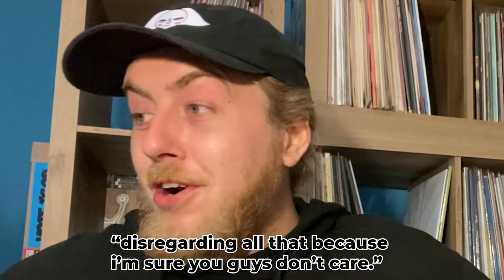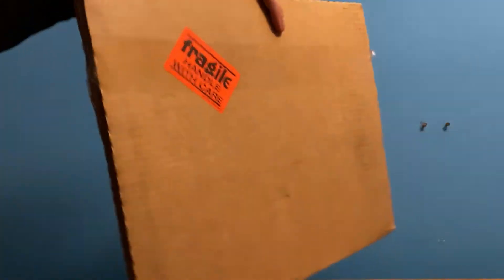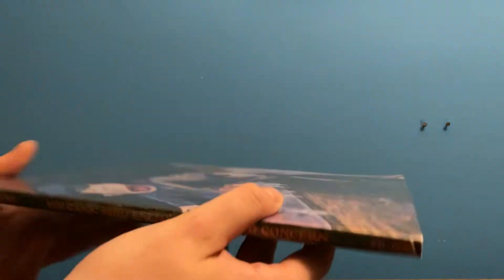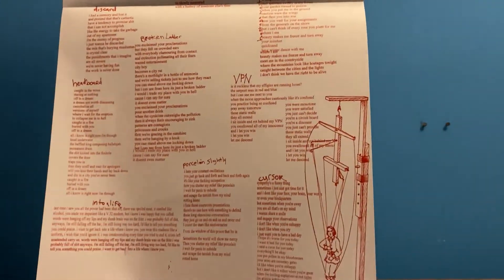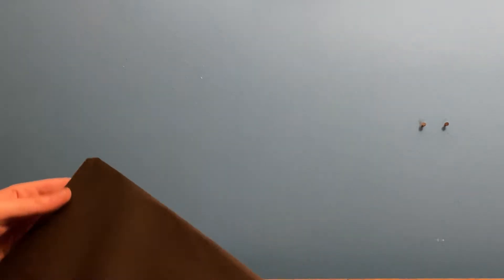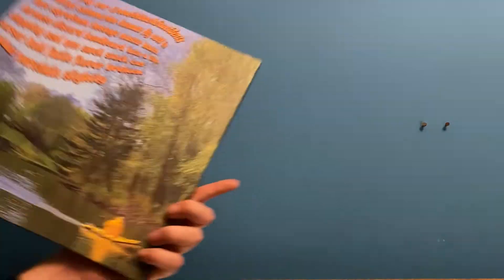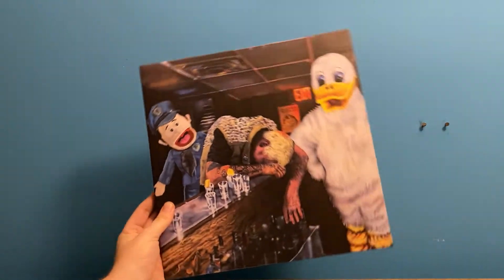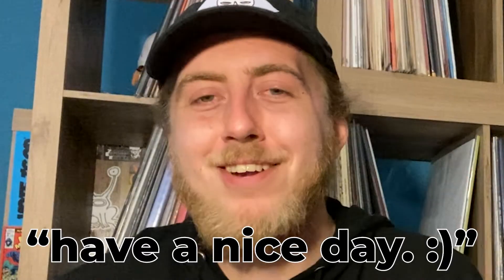Lil Ugly Mane - Volcanic Bird Enemy and the Voiced Concern VINYL UNBOXING! | The Vinyl Corner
In this video, Jared unboxes the latest release  from Virgina's own Lil Ugly Mane - Volcanic Bird Enemy and the Voiced Concern on Yellow Vinyl.

Lil Ugly Mane: Selected Instrumentals